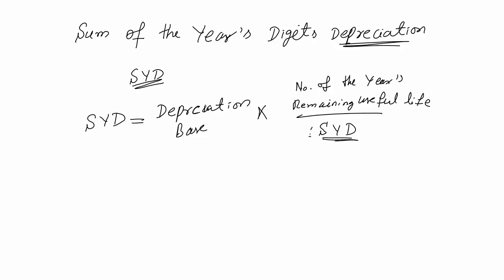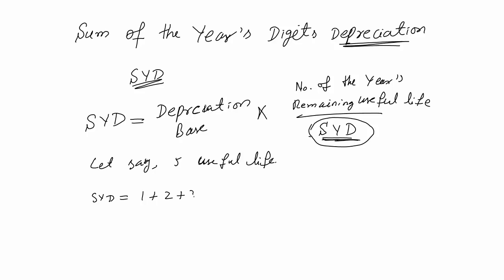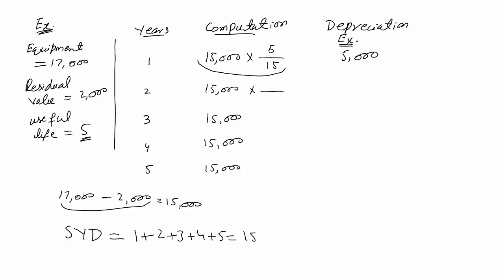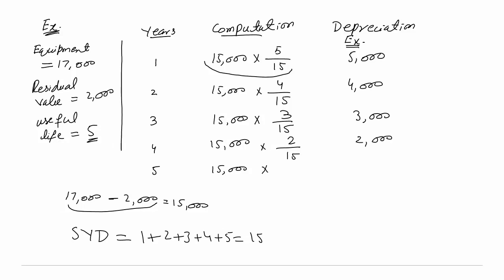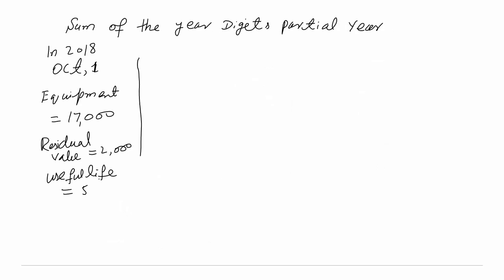Sum of the Years Digits Method of Depreciation | Formula | Example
Sum of the years' digits method of depreciation is one of the accelerated depreciation techniques which are based on the assumption that assets are generally more productive when they are new and their productivity decreases as they become old. The formula to calculate depreciation under SYD method is:
SYD Depreciation =
Depreciable Base × Remaining Useful Life
Sum of the Years' Digits
In the above formula, depreciable base is the difference between cost and salvage value of the asset and sum of the years' digits is the sum of the series:

1, 2, 3, ... , n ; where n is the useful life of the asset in years.

Sum of the years' digits can be calculated more conveniently using the following formula:
Sum of the Years' Digits = n(n+1)
2

Sum of the years' digits method can also be applied on monthly basis, in which case the above formula to calculate the sum of the years' digits becomes much useful.